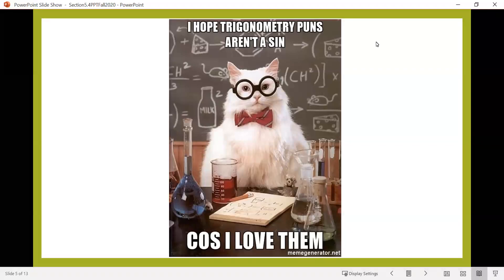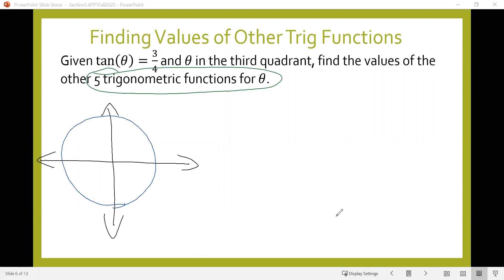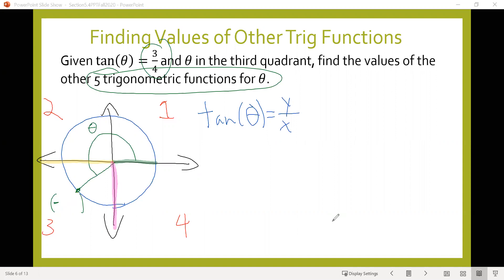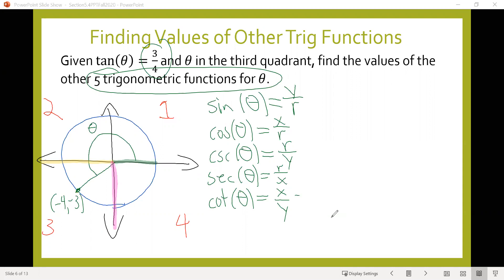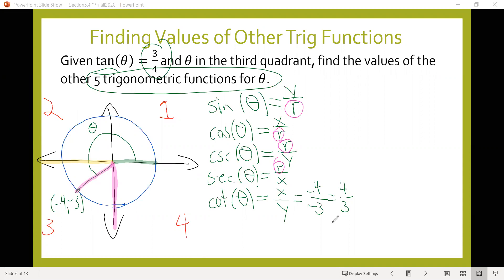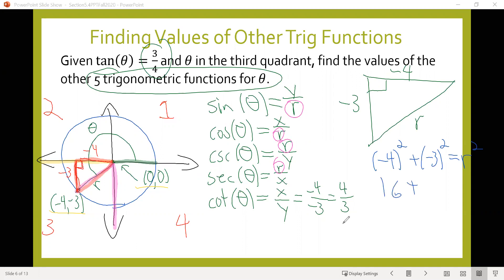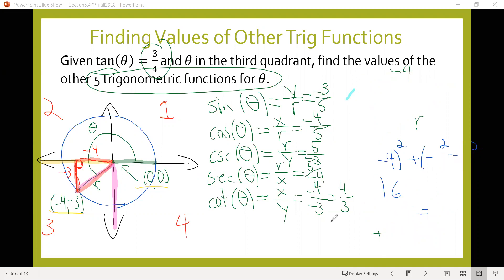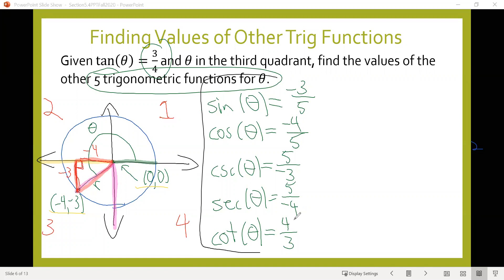PreCalc: Section 5.4 Part 2